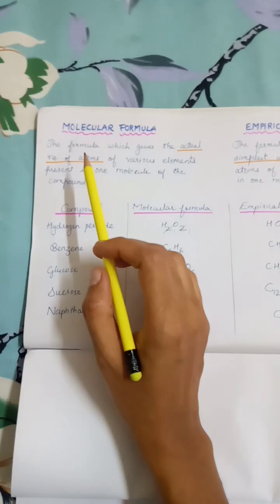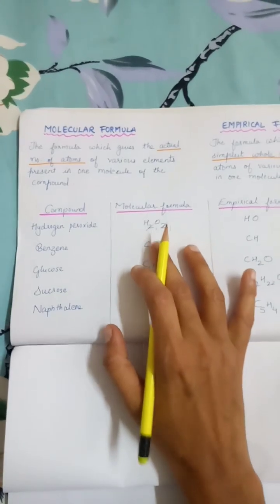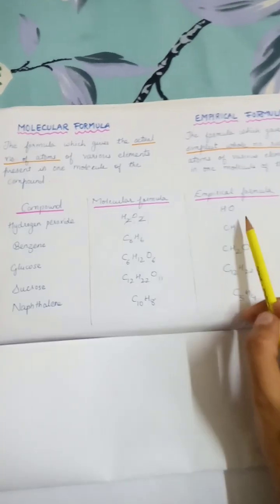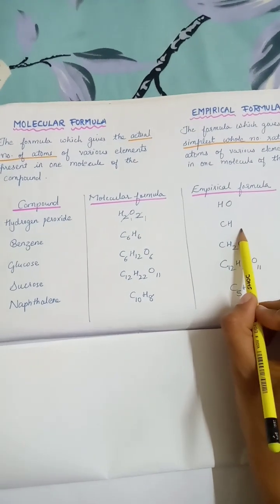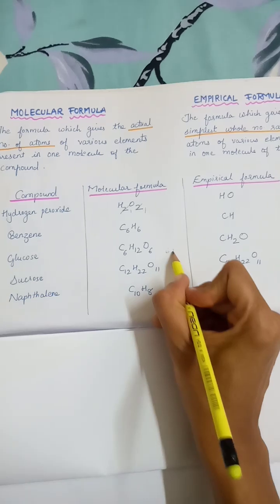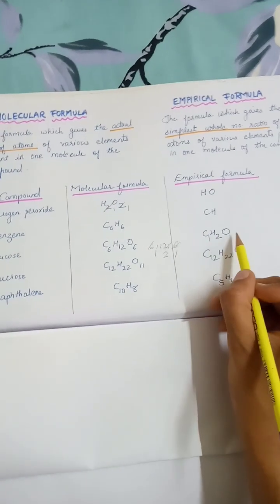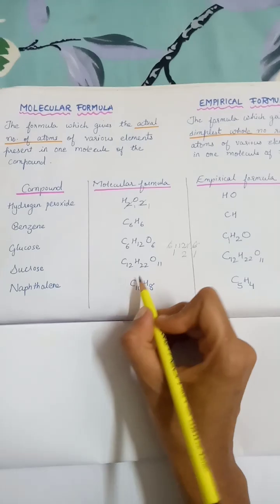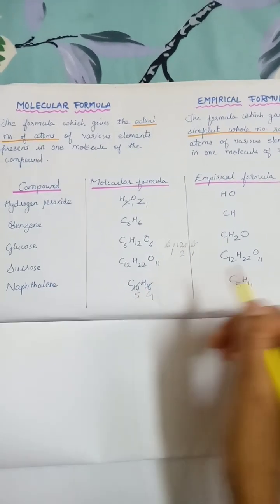Shorts#Difference between molecular formula and empirical formula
What is the difference between molecular formula and empirical formula
Define molecular formula
Define empirical formula
Examples of molecular formula and empirical formula